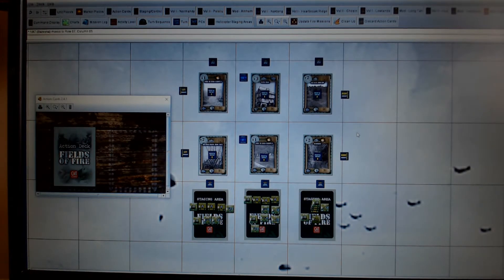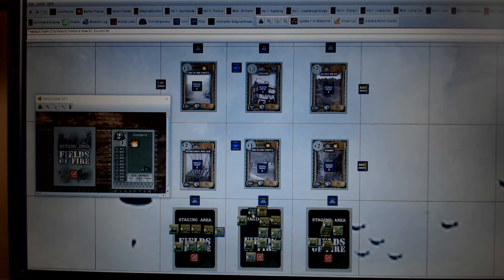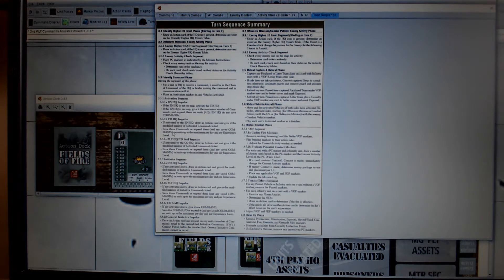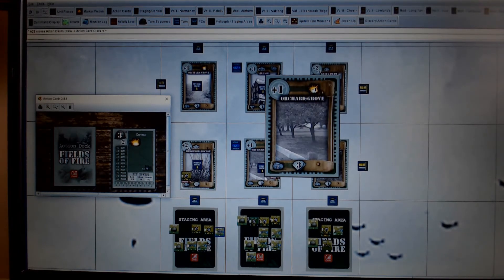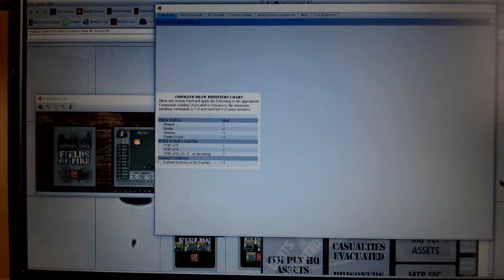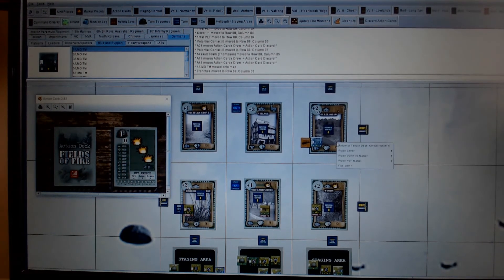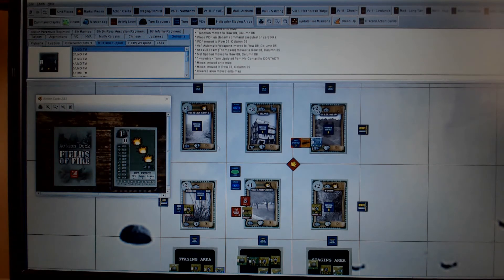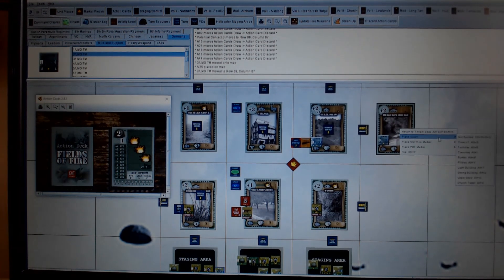FoF VASSAL video 3 Mission Turn 1 Part 1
Demonstration mission of GMT's Fields of Fire using the combined Volume 1&2 VASSAL module.

Turn split in two to keep it under the YouTube length limit

NOTE - The minefields should have been resolved when they were first placed.

NOTE - The two LMG teams should not have been marked as Not Spotted - properly check the force package table when placing units! Apologies! :)